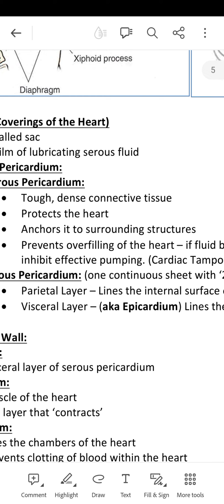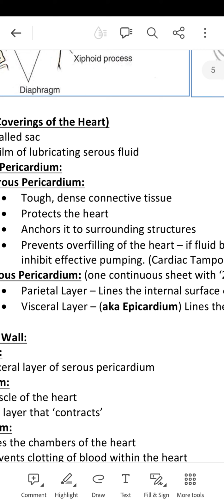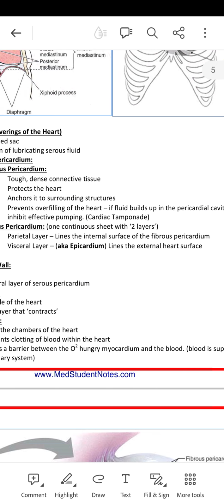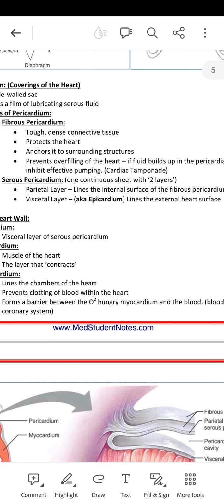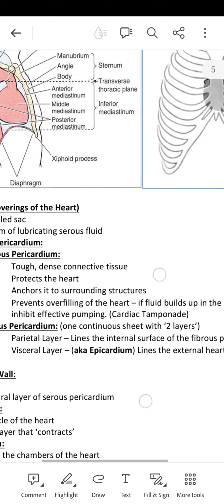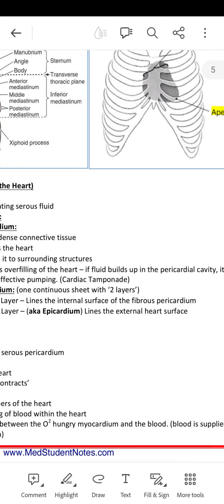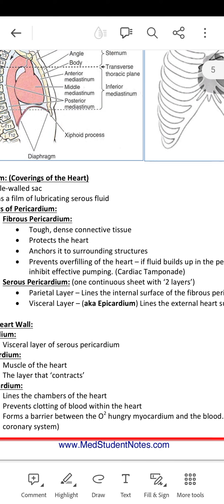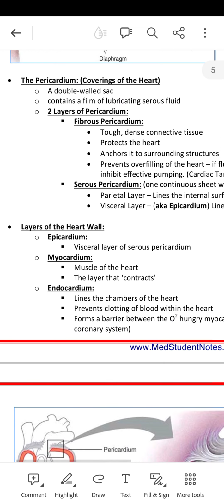"The coverings of the Heart:pericardium Layers..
In this video continues the layers of heart.